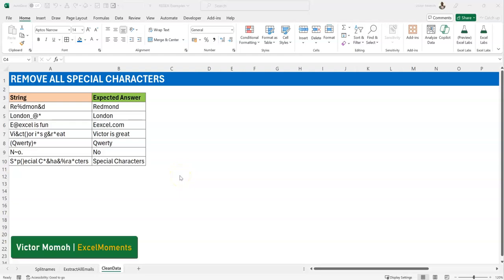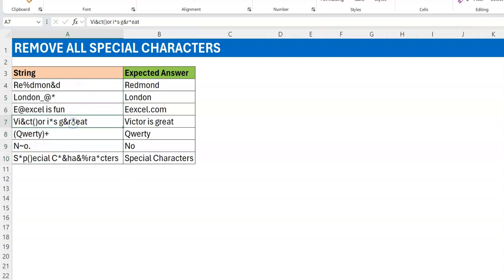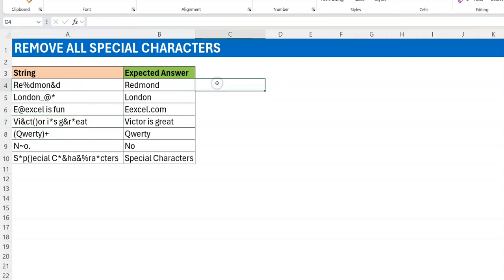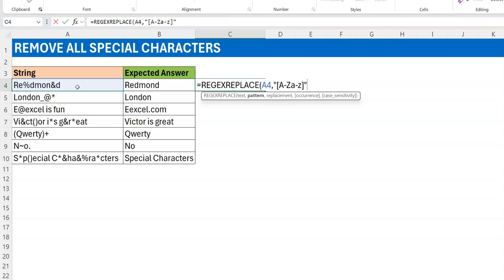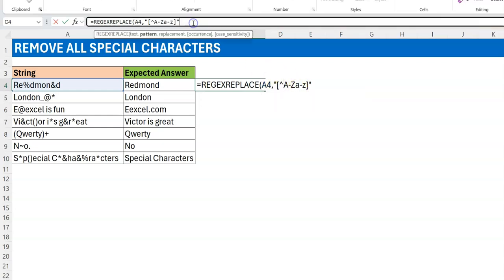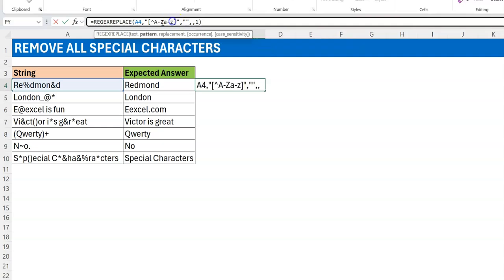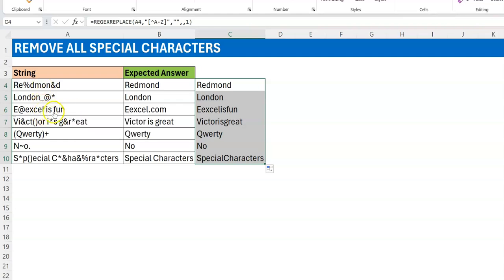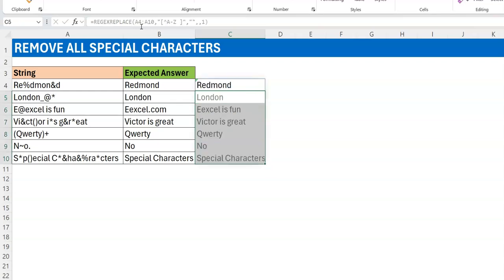REGEX - Extract all Alphabets/Remove all non-alphabets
In this video, we show simple REGEX expressions to remove all special characters or in essence remove or no-alphabet characters